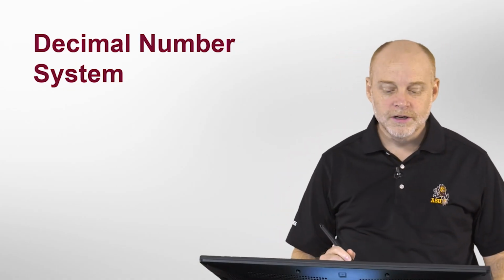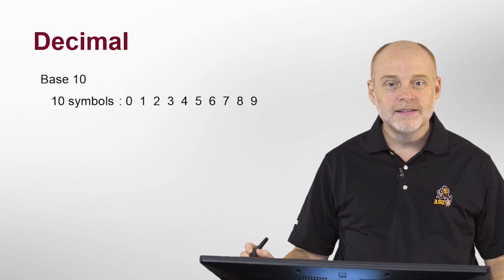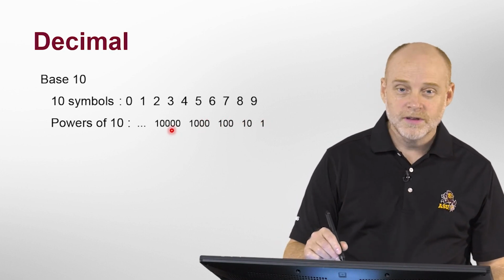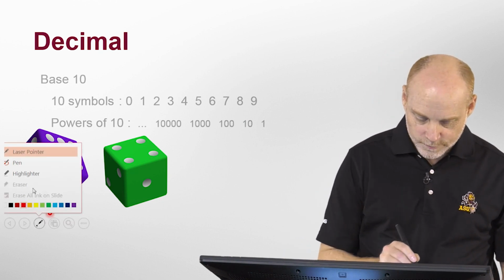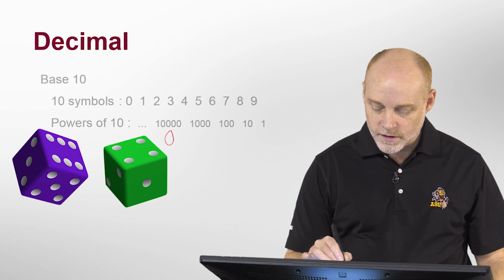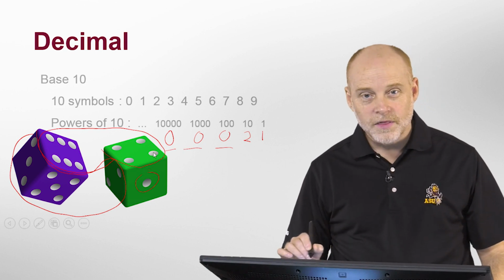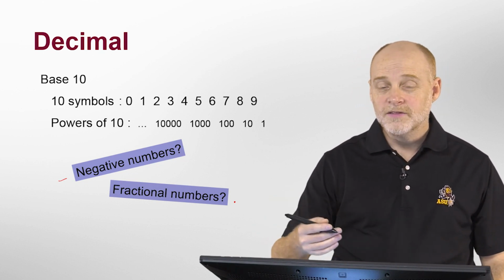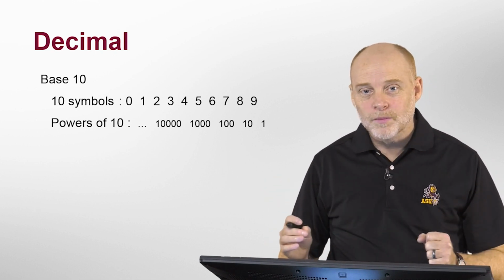ASUCSE112017-V004700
CSE110xDecimalNumber_Miller.mp4